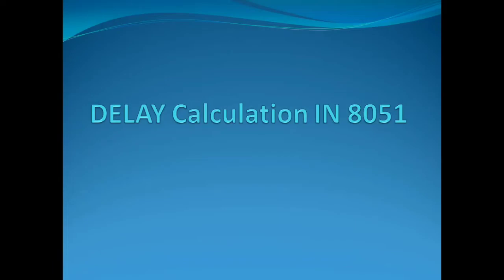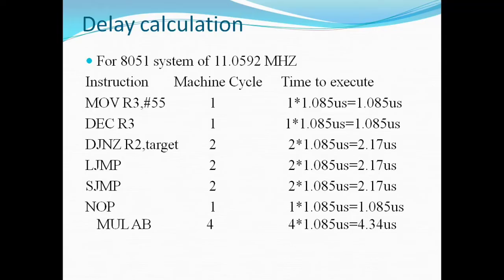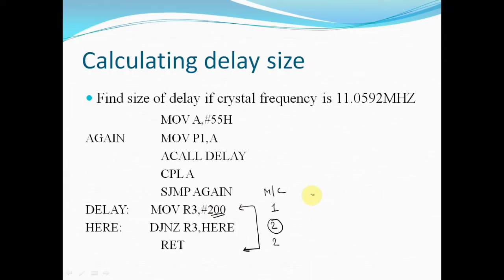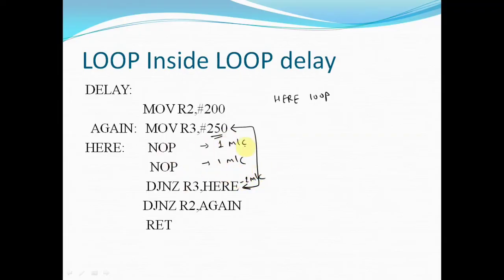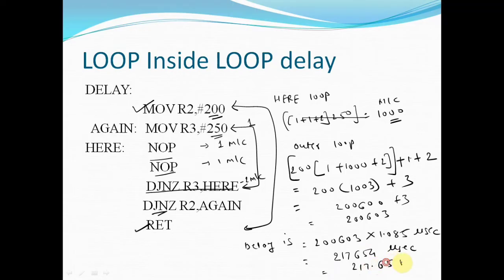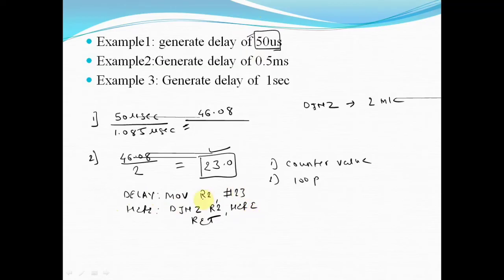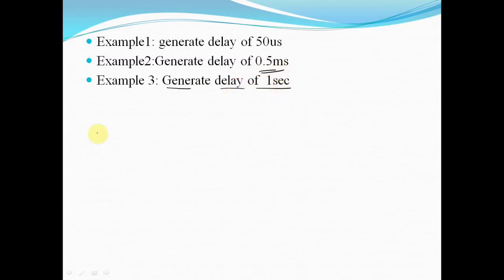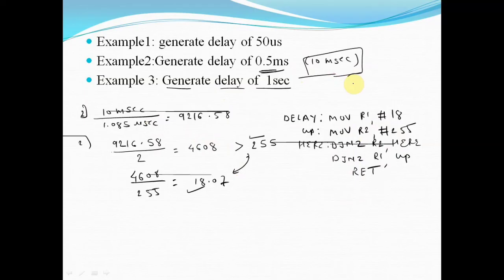Delay Calculation (8051 assembly)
In this video I have explained delay calculation in detail for 8051 microcontroller with examples.

Also concept of machine cycle and instruction cycle is explained